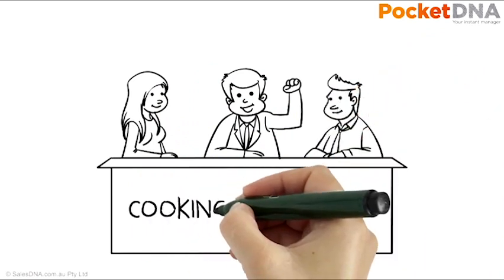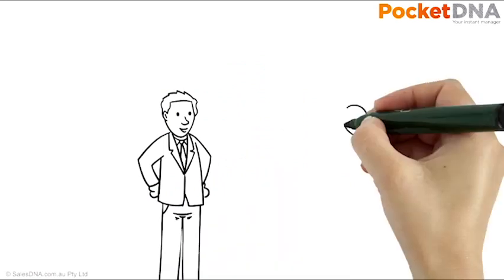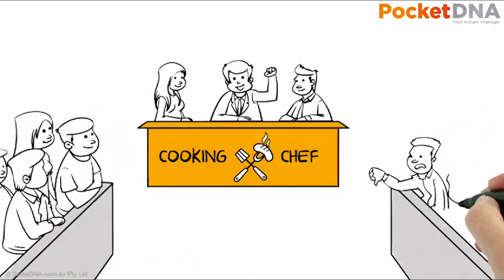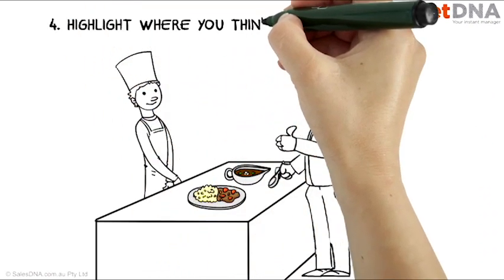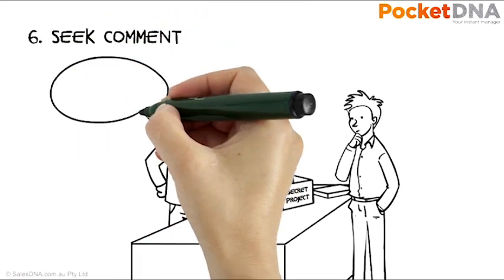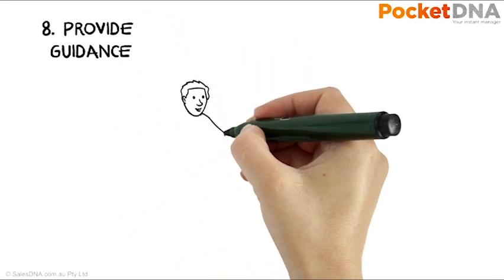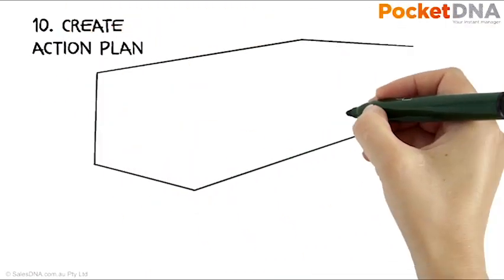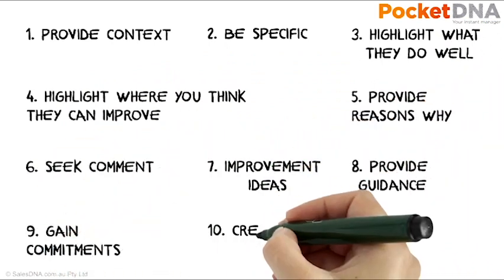Commuter Learning! How to provide effective feedback. Refresh key skills on the way to work!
Another short, sharp and engaging commuter learning video from ww.pocketdna.com.au.  Refresh, enhance and/or develop the key day-to-day business skills on the way to/from work! With 35 videos to choose from, all from the cost of a coffee per fortnight, what are you waiting for?